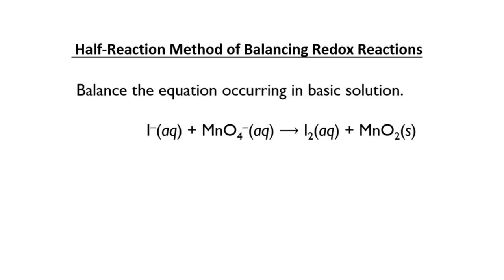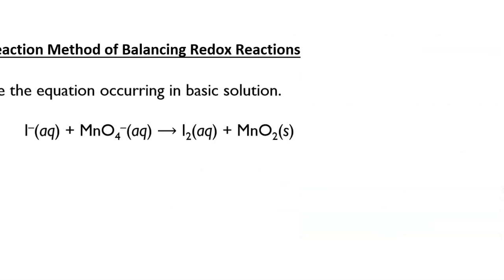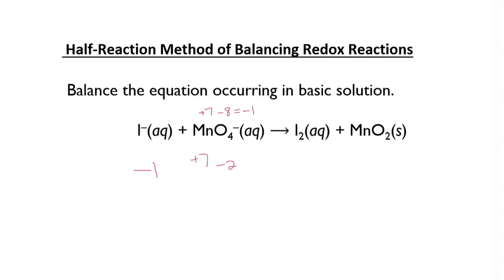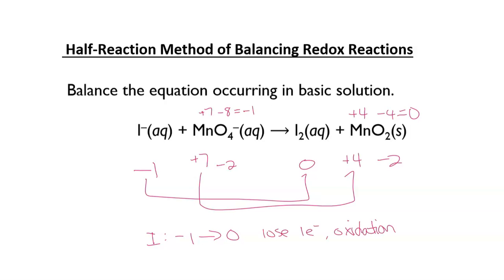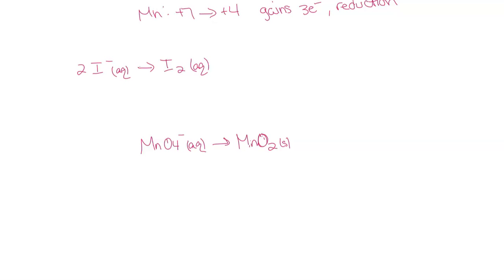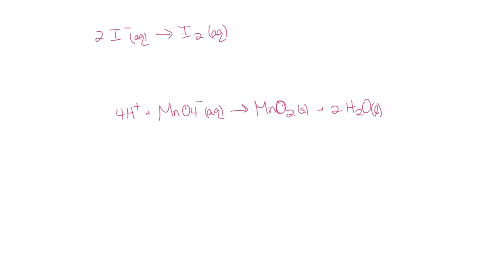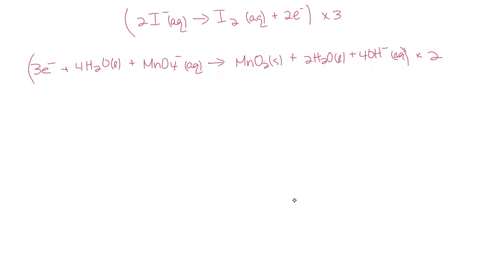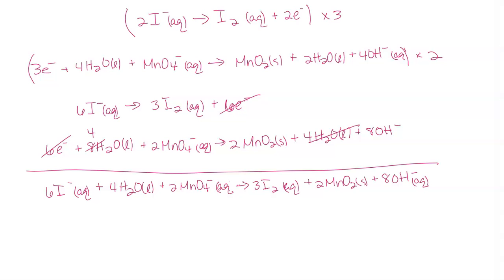Chem 1225 Redox Reaction